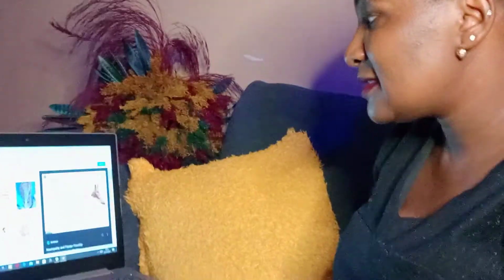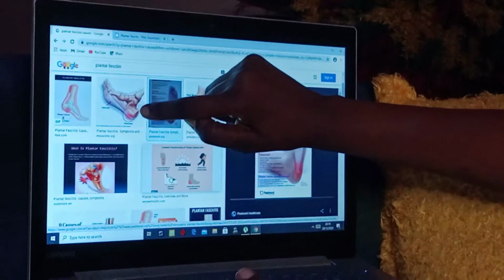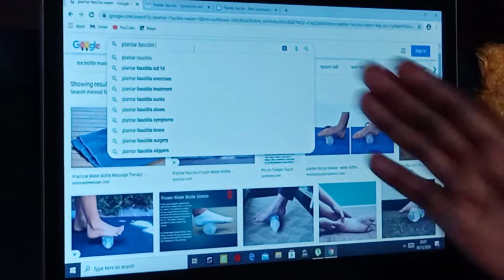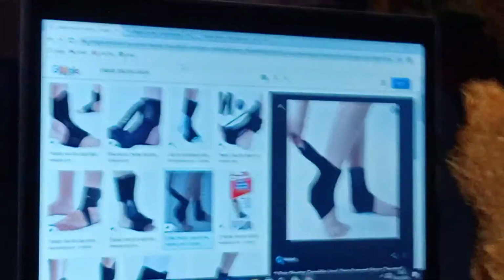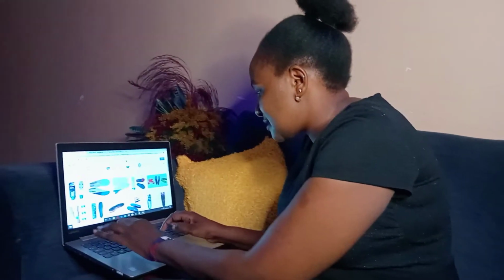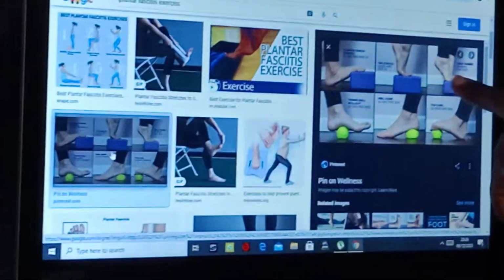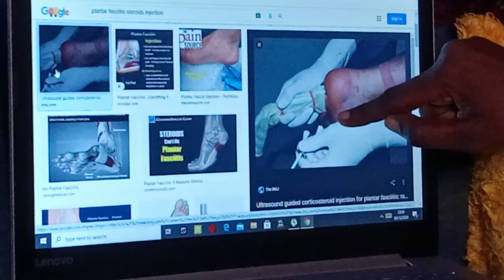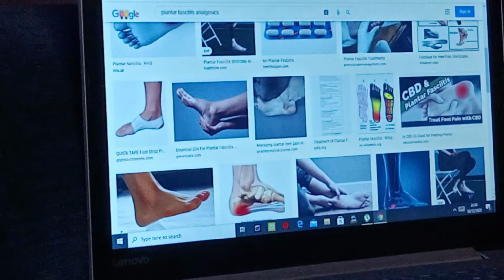How to manage plantar fasciitis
What is plantar fasciitis
home therapy to manage plantar fasciitis